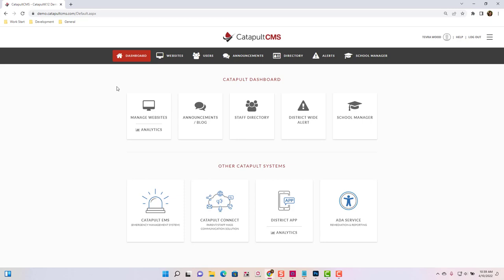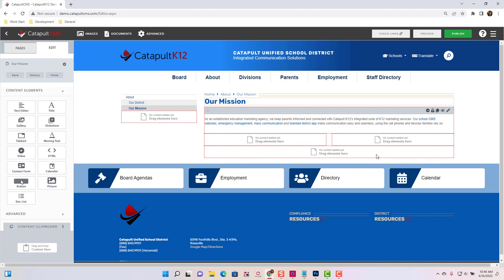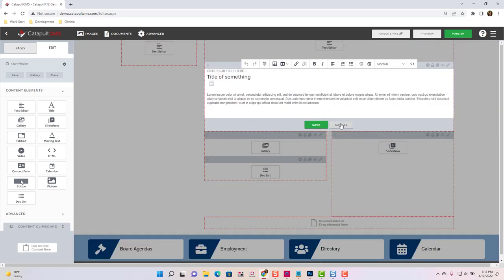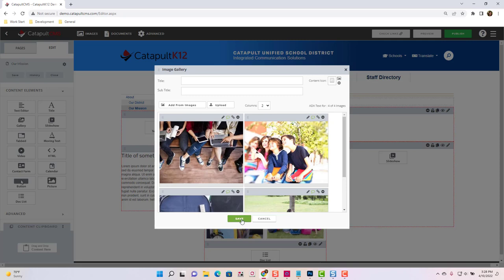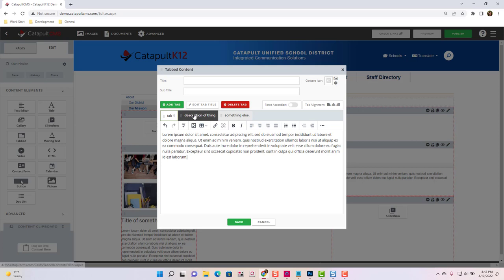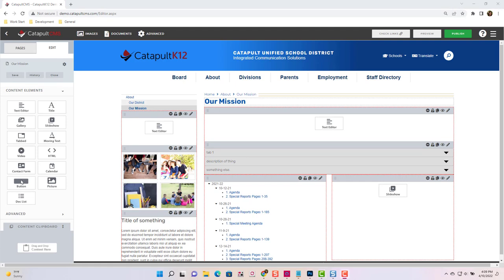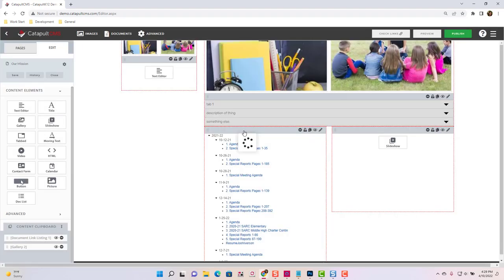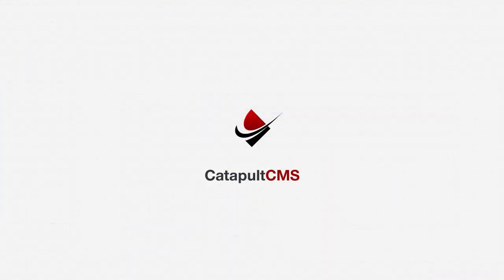Getting Started with the Edit Panel in Catapult CMS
#2 in the Getting Started with Catapult CMS Tutorial Series